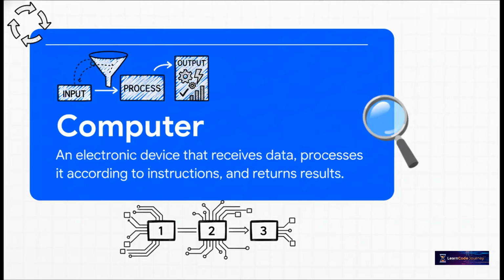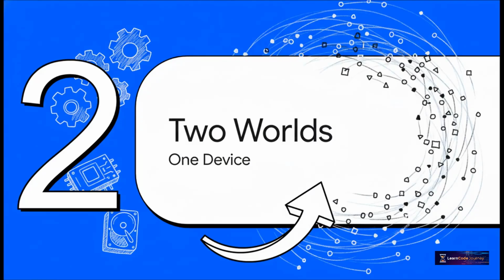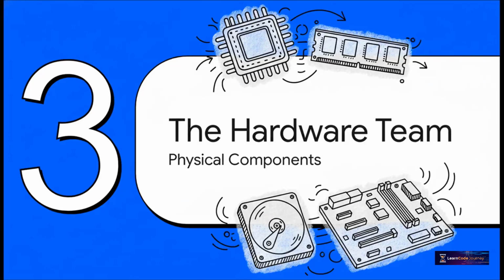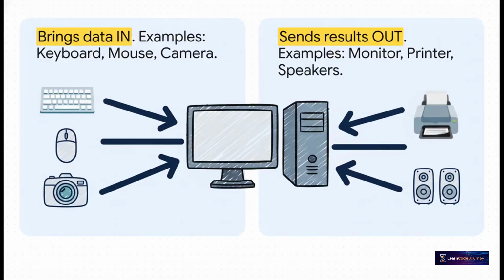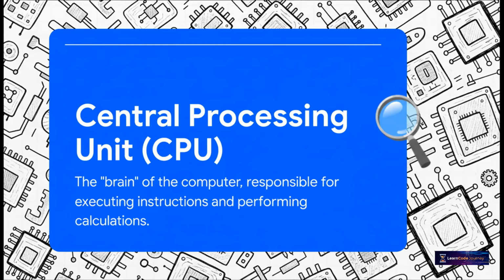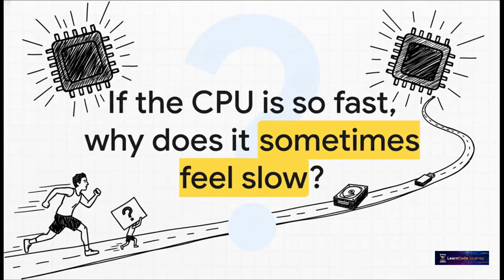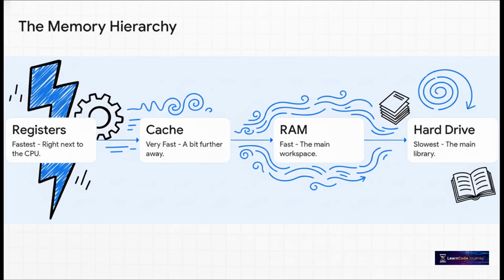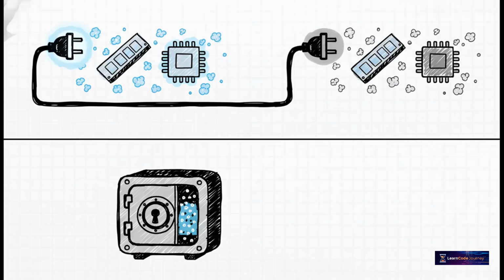day2 How does Computer Hardware Work? The Fundamentals of a Computer 2026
How does Computer Hardware Work? The Fundamentals of a Computer 2026

Welcome to LearnCode Journey ⌛ by LearnCode Journey Academy — your roadmap to mastering code, step-by-step! 🚀

Here, you’ll learn to think like a developer, build real projects, and understand coding logic — all in a clear, visual, and practical way.

💻 What You’ll Learn:

Front-end: HTML, CSS, JavaScript, React ⚛️

Back-end: Node.js, Python, Databases 🧠

APIs, deployment, and real-world projects 🌐

Tips, motivation, and coding challenges 🎯

Each video is designed to move you forward on your journey — from beginner to confident developer.
🎬 New tutorials every week — learn, build, and grow with us!